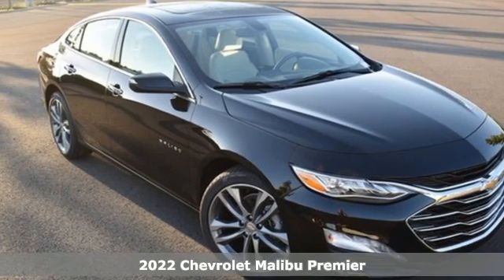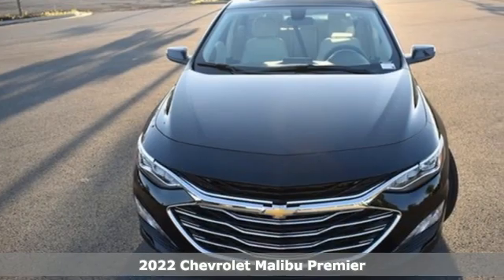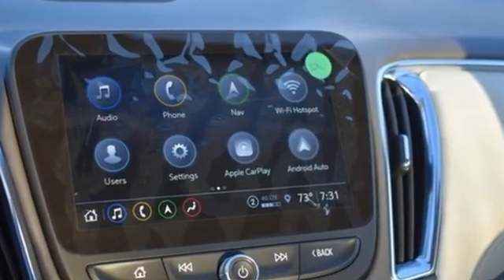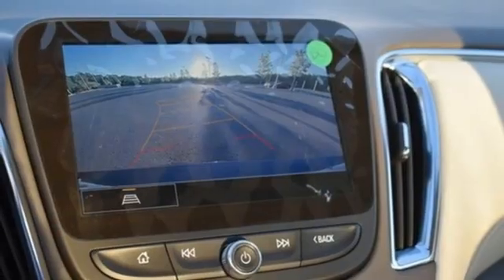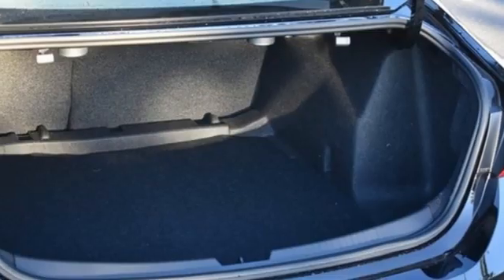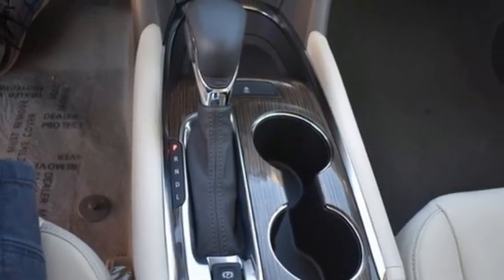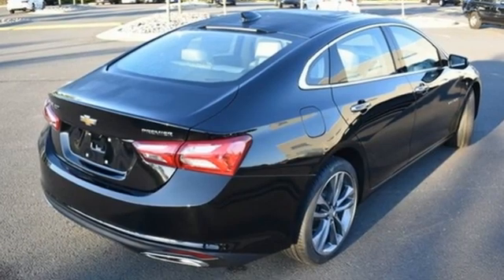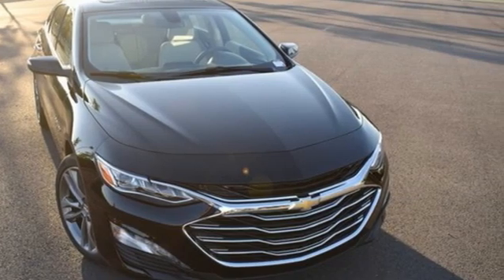New 2022 Chevrolet Malibu Manassas VA Chantilly, MD CNF194246 - SOLD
Year: 2022
Make: Chevrolet
Model: Malibu
Trim: Premier
Engine: 2.0L 4-Cylinder DGI DOHC VVT Turbocharged
Transmission: 9-Speed Automatic
Color: Black
Interior: Wheat
Stock #: CNF194246
VIN: 1G1ZE5SX5NF194246
Wheat Leather. Mosaic Black Metallic 2022 Chevrolet Malibu Premier FWD 9-Speed Automatic 2.0L 4-Cylinder DGI DOHC VVT TurbochargedbrbrLocated right next to Dulles International Airport on Route 50 in Chantilly, Fairfax VA. 22/33 City/Highway MPGbrbrbrWe make every effort to provide accurate information but please verify options and price with management before purchasing. All vehicles are subject to prior sale. All financing is subject to approved credit. Dealer installed options are additional. Stock photo colors, options and trim levels may vary. Not responsible for typographical errors. Published prices subject to change without notice to correct errors and omissions or in the event of inventory fluctuations. Vehicle offers/prices & internet price quotes valid for 48 hours from initial posting date, subject to change by dealer/manufacturer without notice. Vehicles may be in transit to dealer. Vehicle photos may not match exact vehicle. Please call to confirm availability status. All prices exclude taxes, title, license, and dealer processing fee of $899.00. The MSRP is the Manufacturer Suggested Retail Price. Dealer is not bound to sell any vehicle at MSRP and may adjust the selling price according to market conditions. All discounts and conditional offers are based on the sale price, not the vehicle MSRP.

Address:
13915 Lee Jackson Hwy